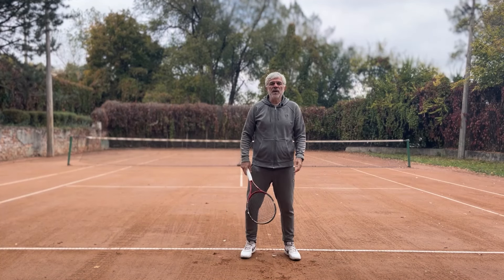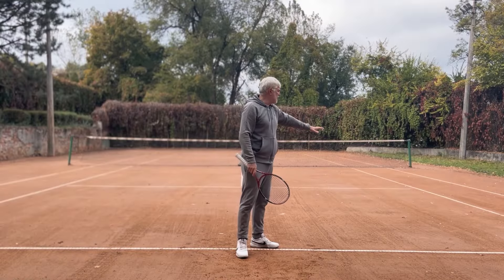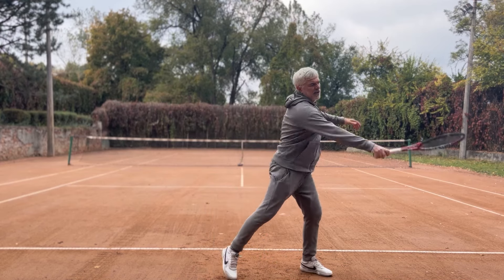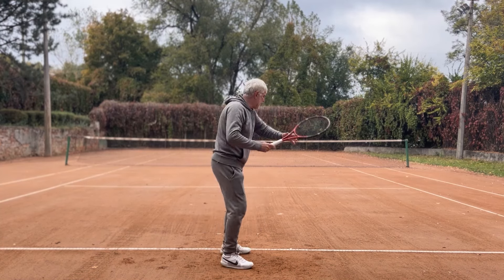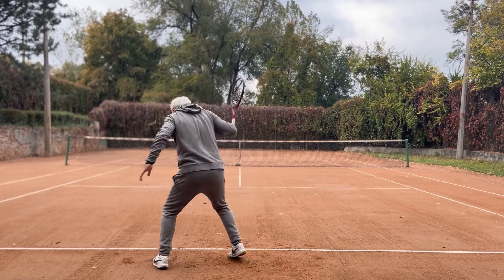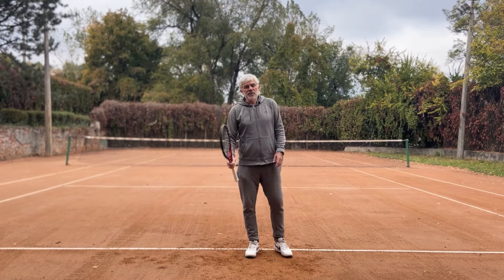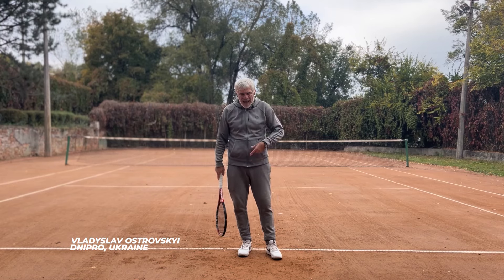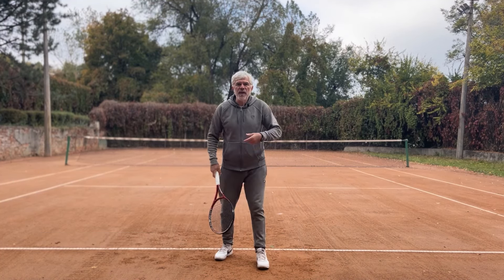Tennis Footwork Fundamentals: Keep Moving for Power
Footwork is one of the most crucial fundamentals in tennis, and knowing how to keep moving for power can make all the difference in your game! In this video, I’ll walk you through the key footwork fundamentals that will help you stay in constant motion, generate more power, and improve your recovery.

Discover why keeping your feet moving is essential for better footwork fundamentals. I’ll show you how to move with power, adjust your positioning, and execute a proper weight transfer, all while staying active on your toes. These tips are perfect whether you’re just learning or refining your game!

🔸 Key points covered:

The importance of always keeping your feet moving
How footwork helps you move for power and precision
Using weight transfer and footwork to boost recovery

gmail             vostrovskyy@gmail